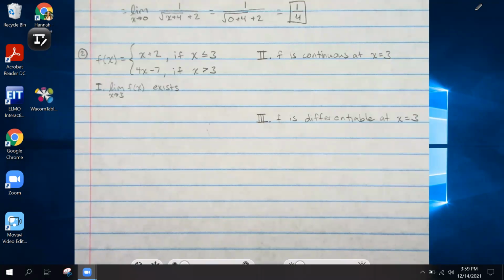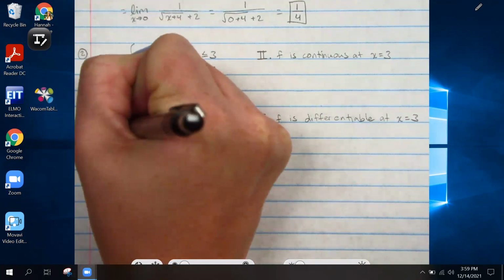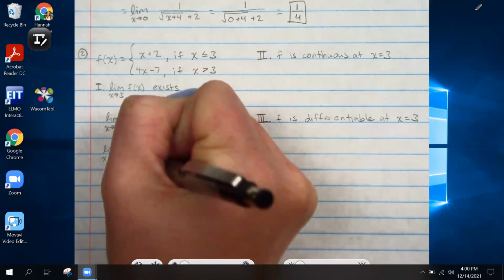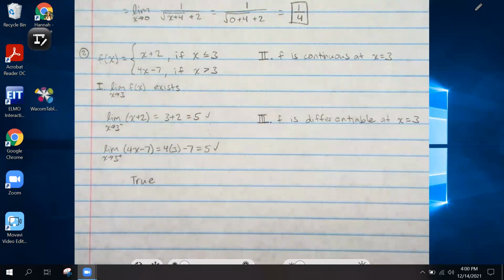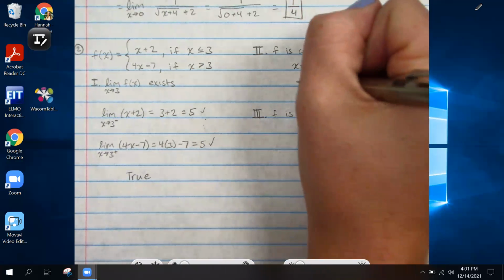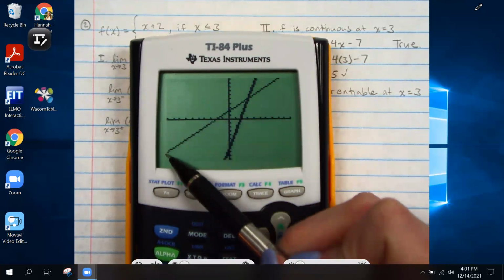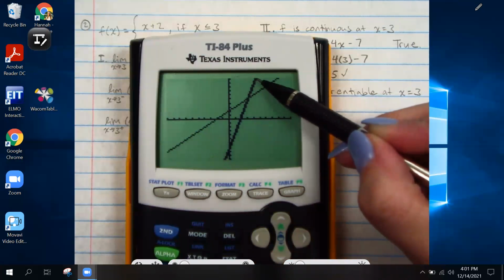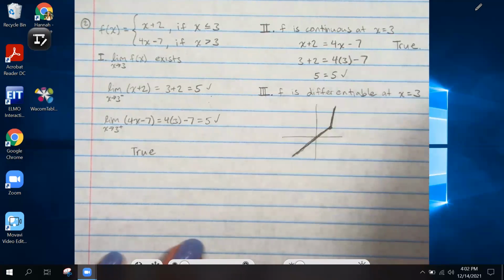SemTest Review 2